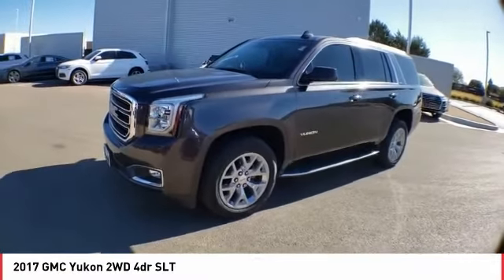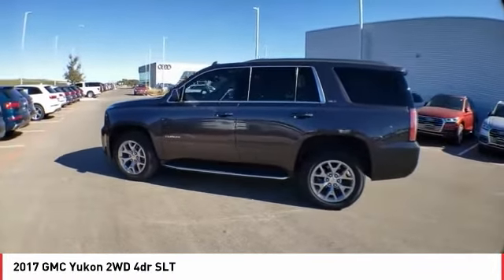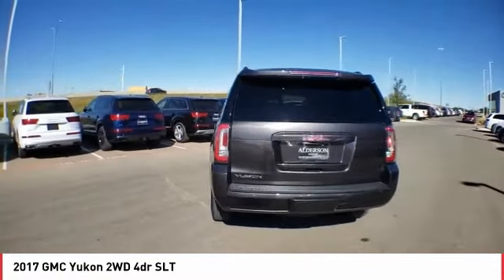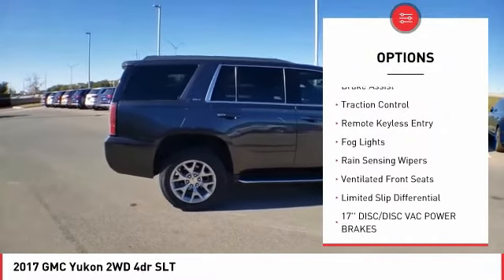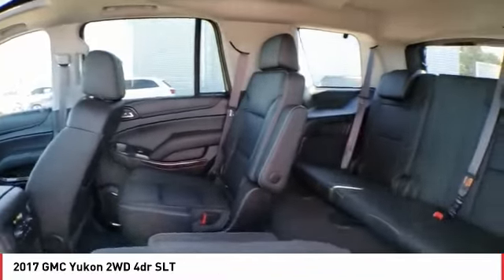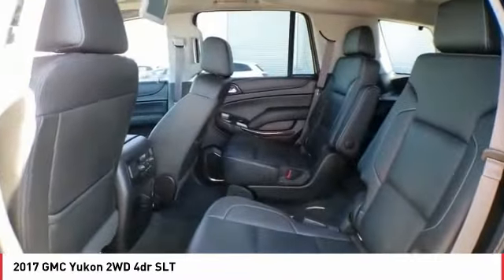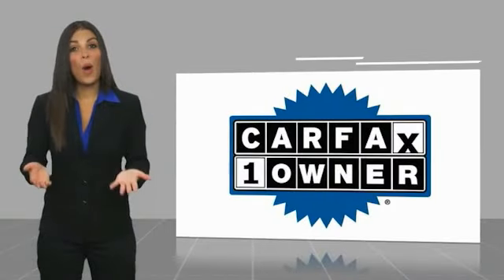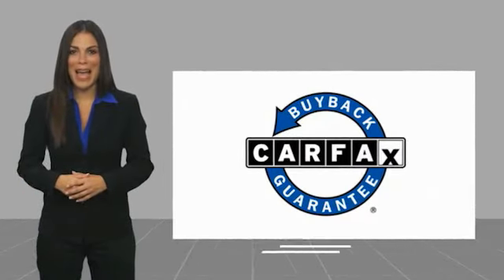2017 GMC Yukon Lubbock Texas 70379B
2017 GMC Yukon 2WD 4dr SLT

Recent Arrival! Odometer is 23890 miles below market average! CARFAX One-Owner. Iridium Metallic 2017 GMC Yukon SLT RWD 6-Speed Automatic Electronic with Overdrive EcoTec3 5.3L V8 Awards: * 2017 KBB.com Brand Image Awards Serving all of West Texas and Eastern New Mexico, Audi Lubbock offers a stunning selection of New and Certified Pre-Owned Audi models as well as a variety of beautiful Pre-Owned vehicles to match your lifestyle and budget. The word Audi itself is translated to 'listen' and you will felt heard from the first moment you approach us on our website, through social media or in person. We love to browse online as much as you do - but we love to drive even more. One test drive with our expert car enthusiasts and you'll see why. Reviews: * Seating for up to nine passengers; standard V8 engine delivers ample passing power and a stout tow rating; clean cabin design is one of the best in the class; available two-speed transfer case gives the Yukon the ability to tackle difficult off-road terrain. Source: Edmunds